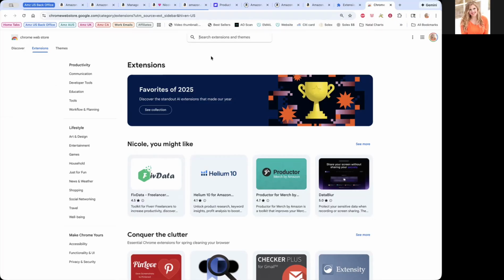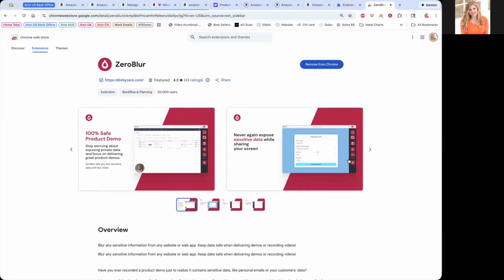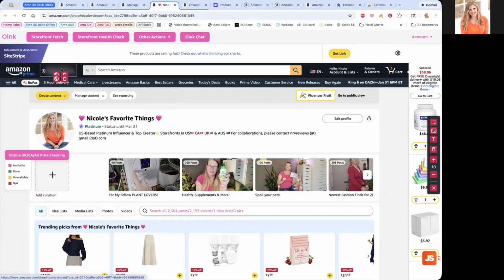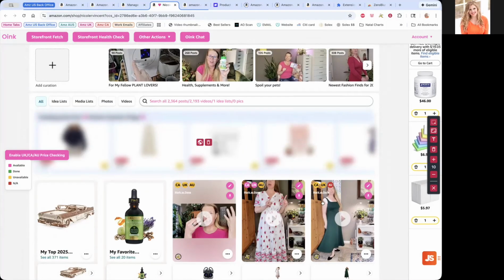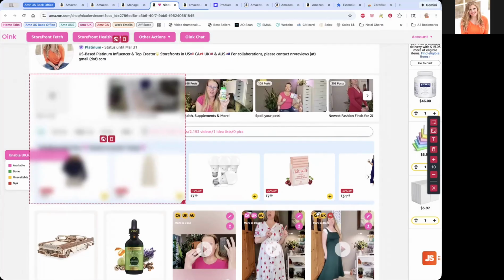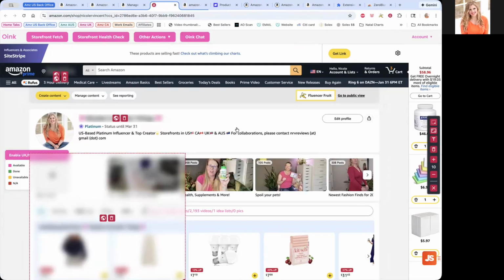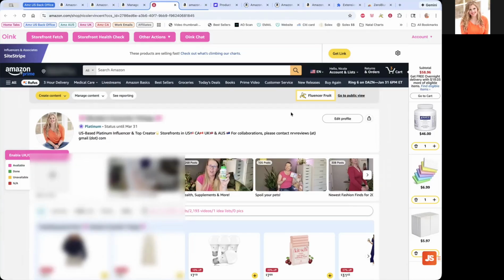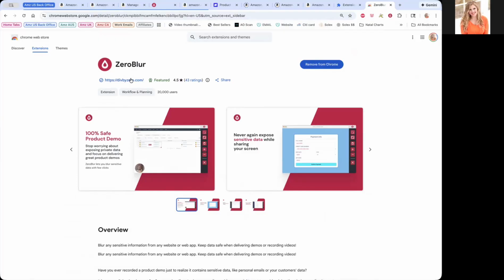How to Blur Private Data While Screen Recording (ZeroBlur Chrome Extension Walkthrough)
If you’ve ever screen recorded a tutorial (or shared your screen live) and worried you might accidentally show an email address, order details, private tabs, customer info, or anything sensitive — this quick tutorial is for you.

Today I’m showing you ZeroBlur, a Google Chrome extension that lets you blur sensitive information on your screen while you record your screen, teach a tutorial, or present live. This is one of those simple tools that can save you a huge headache — because privacy mistakes happen fast when you’re moving quickly.

In this video, I’ll walk you through 👇
✨ What ZeroBlur is and why creators love it
✨ How to install ZeroBlur in Chrome
✨ How to turn blur on/off quickly while you’re recording
✨ What types of info you should blur (emails, names, addresses, order totals, open tabs, notifications, etc.)
✨ My best tips to avoid accidentally sharing private info when teaching or screen recording
✨ A quick privacy checklist you can run before you hit record or go live

This is especially helpful if you create content around 👇
Amazon Influencer Program, Creator Connections, Facebook monetization, YouTube tutorials, online business dashboards, product research tools, spreadsheets, or anything where private data can pop up.